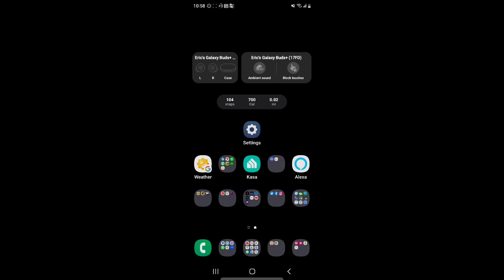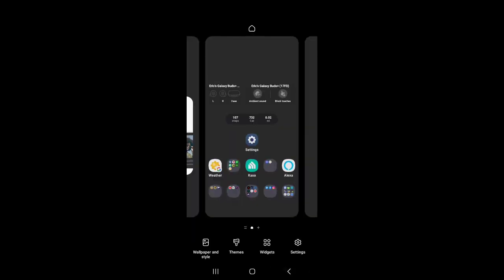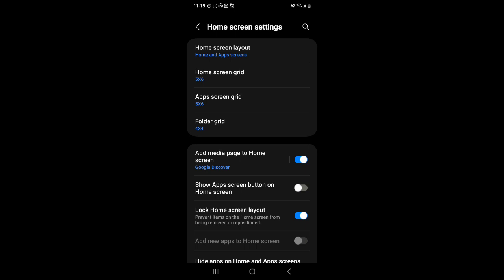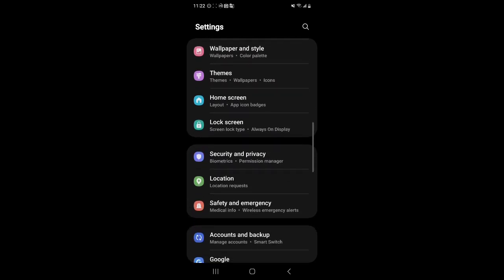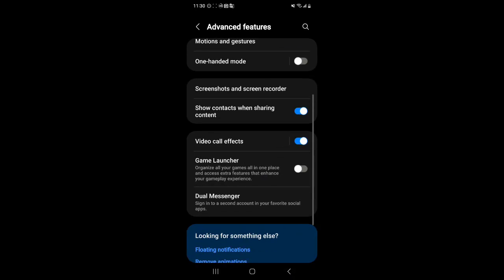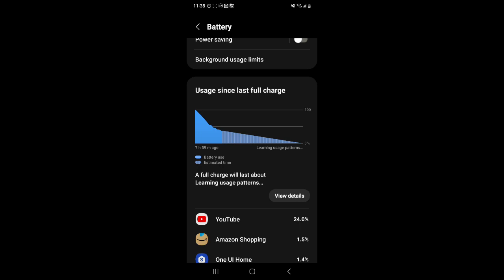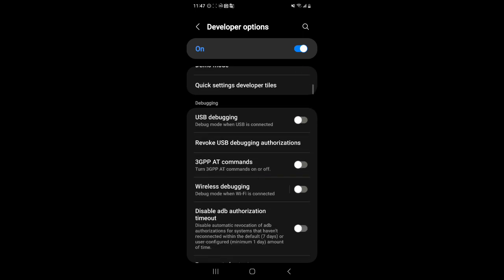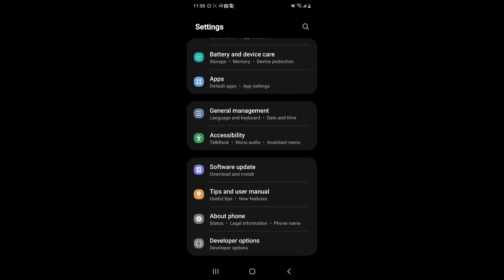Samsung Galaxy A54 5G Software Walkthrough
What Is The Amazon Vine Program

amFilm 3+1 Pack Tempered Glass Screen Protector For  Samsung Galaxy A54

ZDO Case for Samsung Galaxy A54 Case